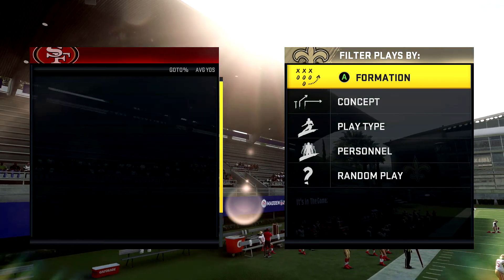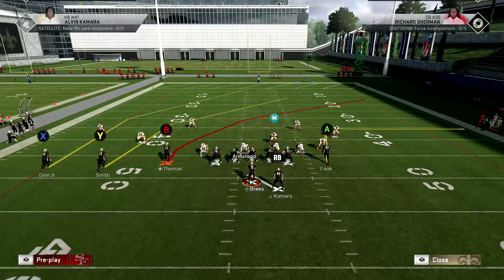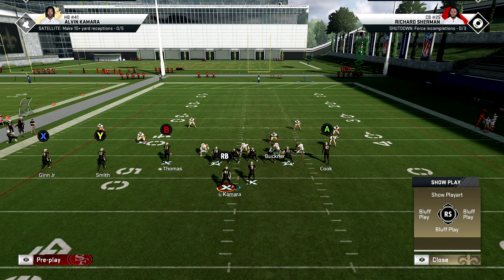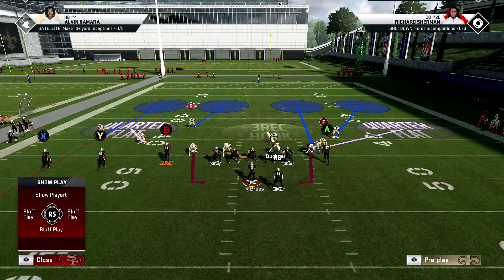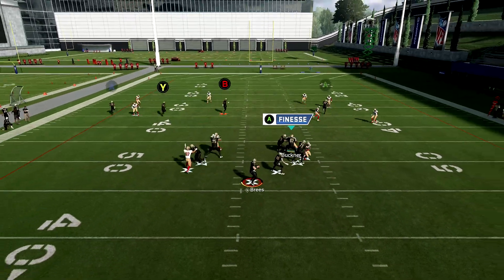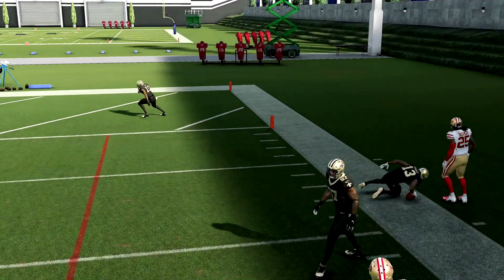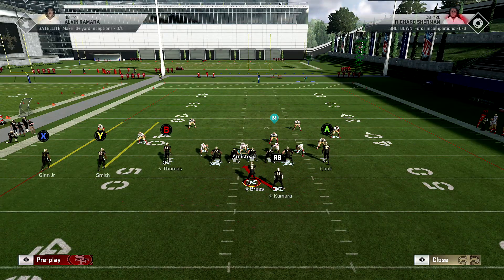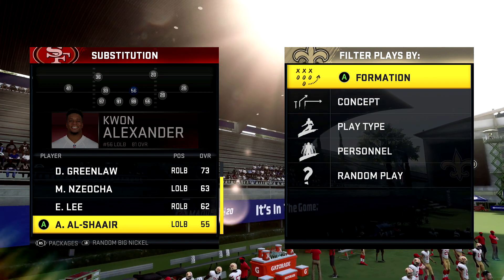How To Play Lockdown Defense Like A Pro In Madden 20!